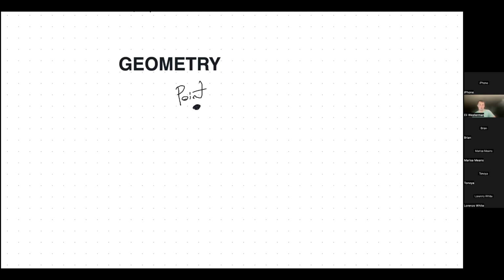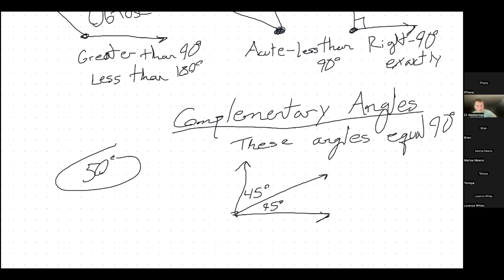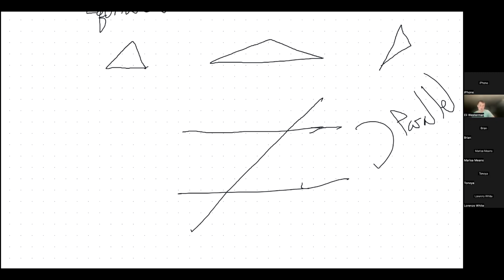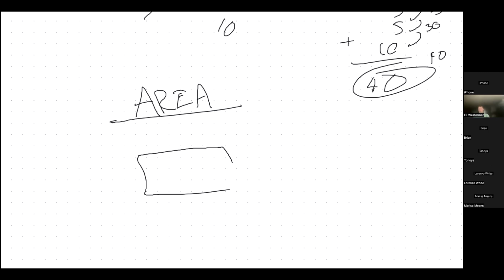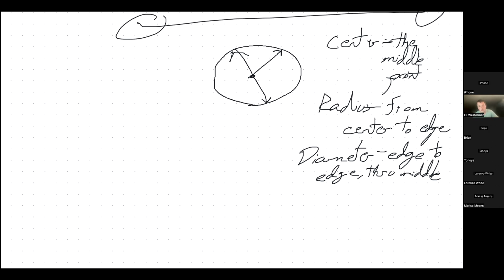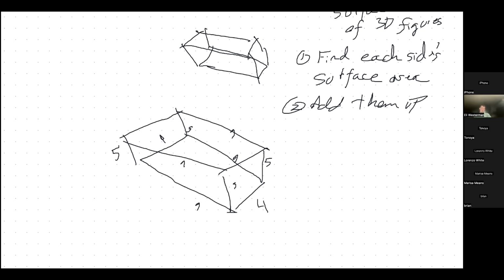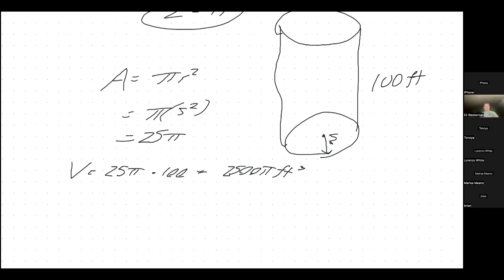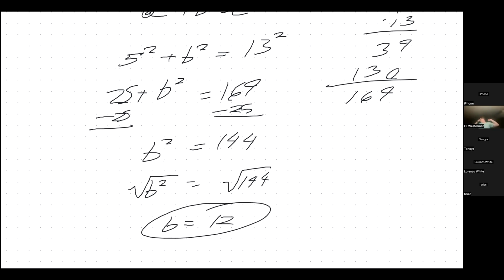Cohort 5 - Week 7 Math